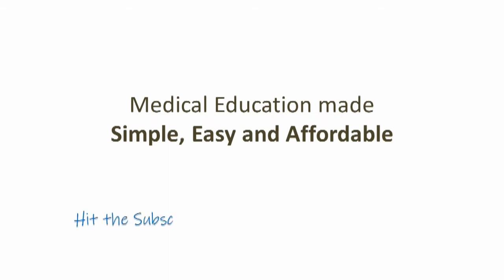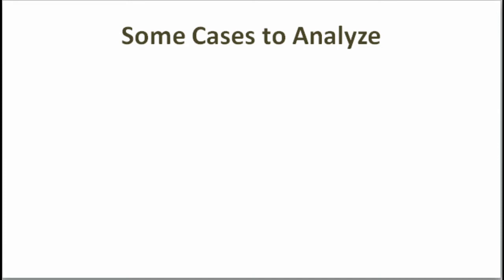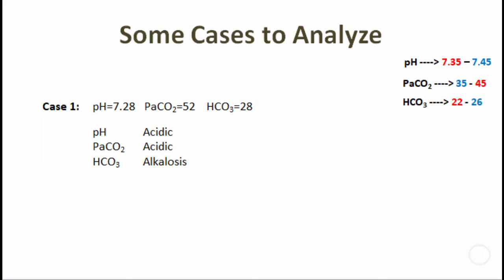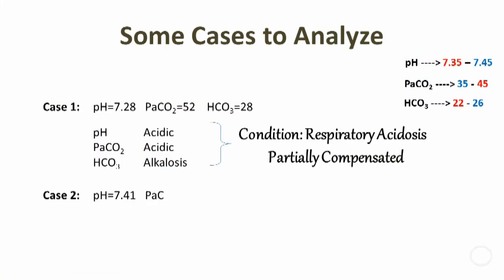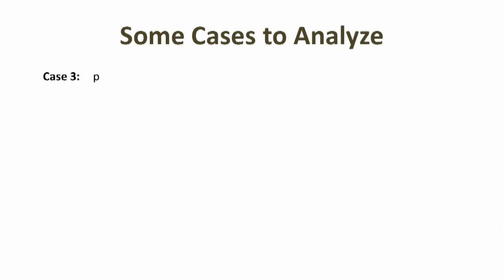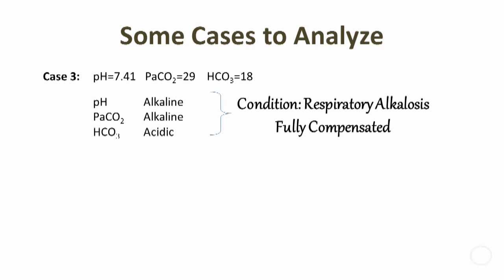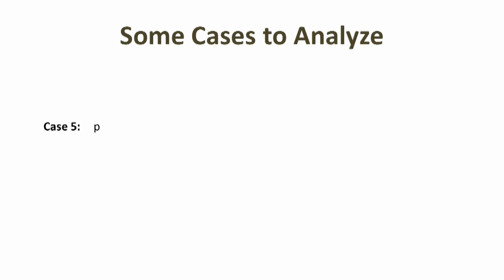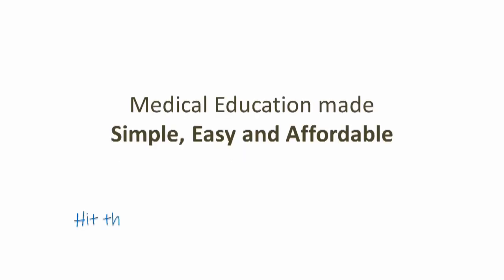ABG Compensated, Uncompensated and Partially Compensated Examples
Welcome to Heart Academy. We make Nursing Education Simple, Easy and Affordable. An online coaching centre for DHA, HAAD, MOH, PROMETRIC & NCLEX.

In this video we will look at some examples to better understand ABG / Arterial Blood Gas Analysis - Compensated, Uncompensated and Partially Compensated.

References: Saunders Comprehensive Review for the NCLEX-RN Examination

Background photo created by freepik and Pixabay
Created by Heart Academy